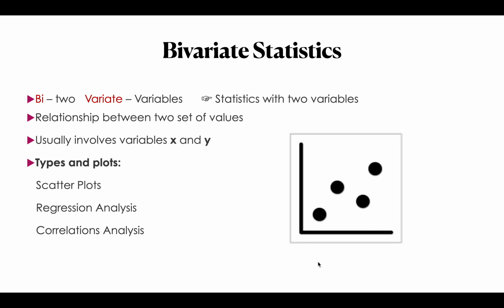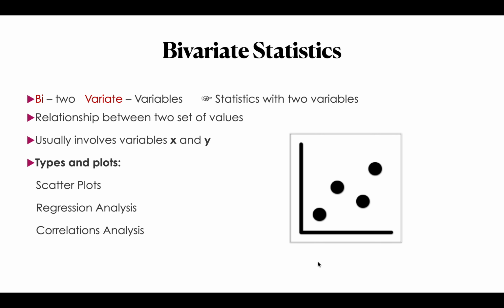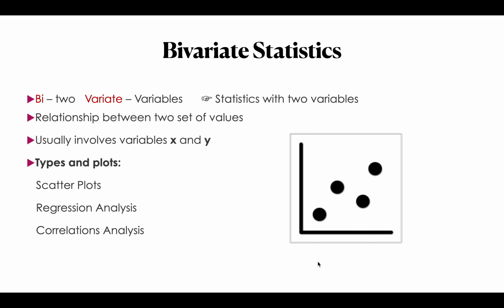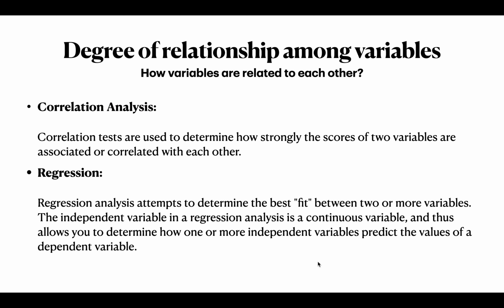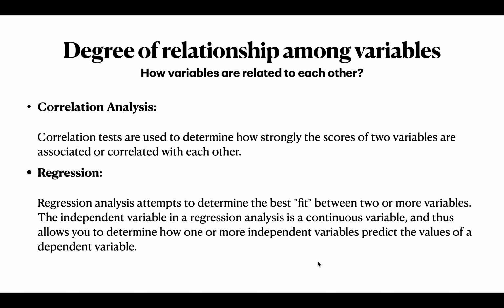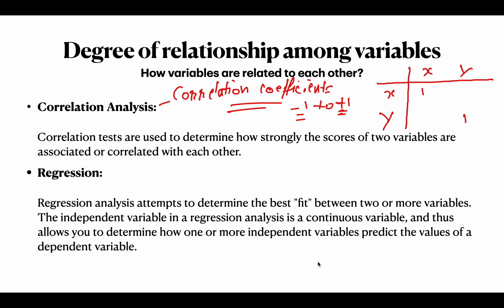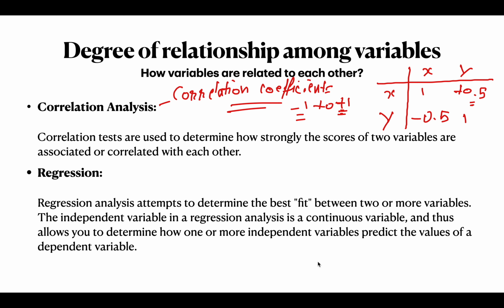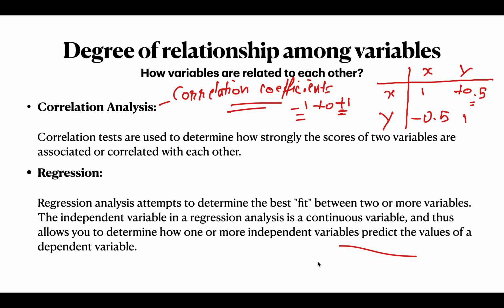Bivariate Statistics | Data Analytics